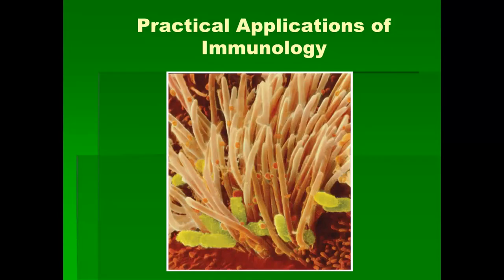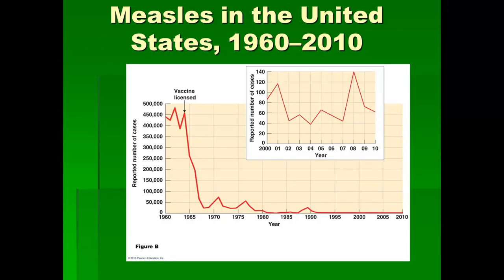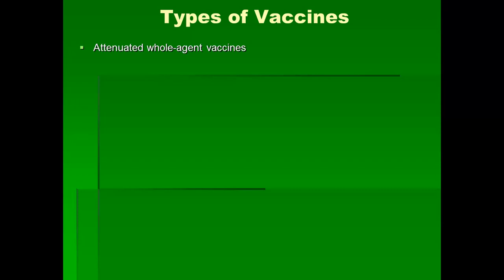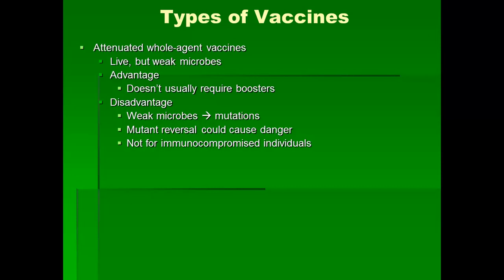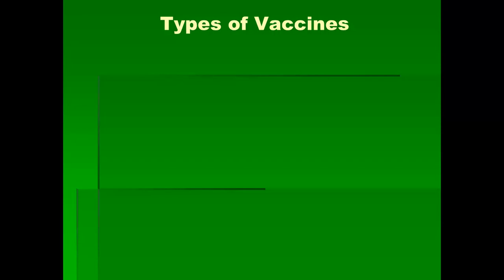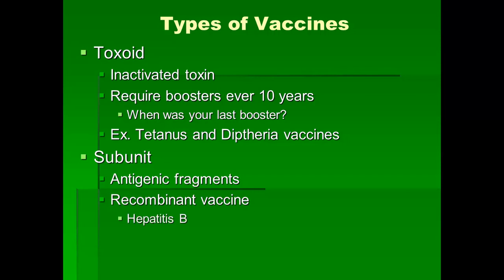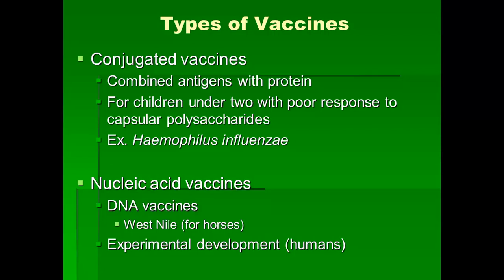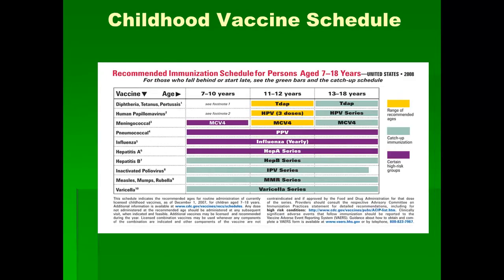Microbiology Chapter 18 Part A